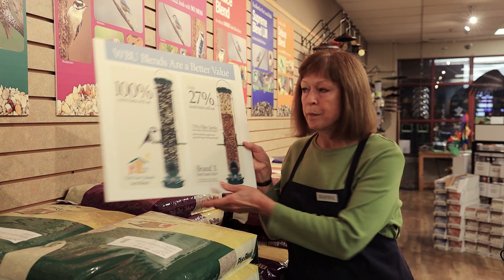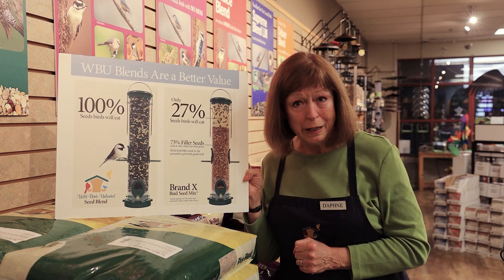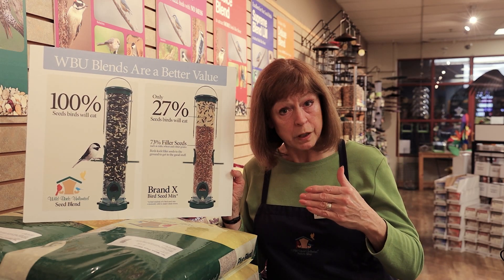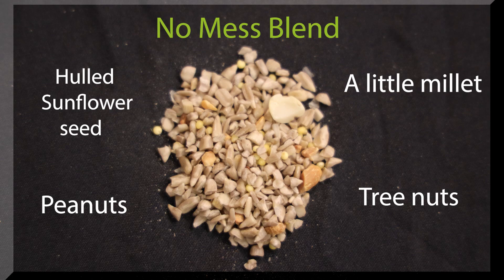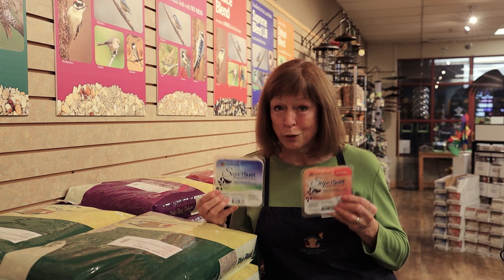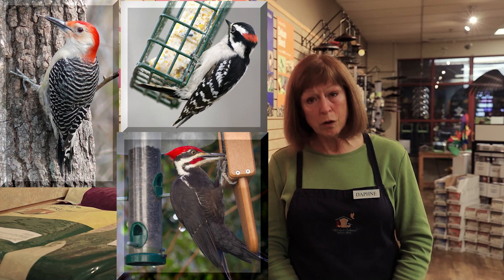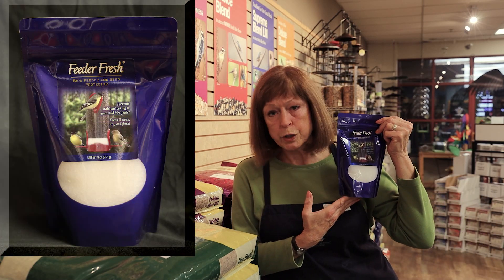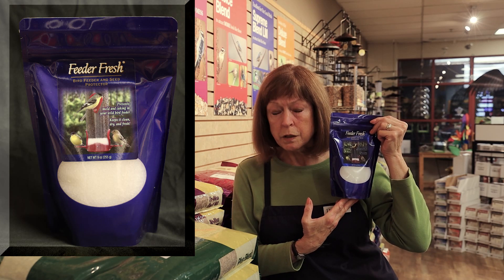Bird Seed: Getting Through the Hull to the Matter!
Wild Birds Unlimited offers various seed blends for your backyard birds to enjoy, but what are the differences among the blends? Find out which seeds are best for your bird feeding needs. Choosing the right seed will go a long way to help save the songbirds and bring long lasting joy to the bird feeding hobbyist.